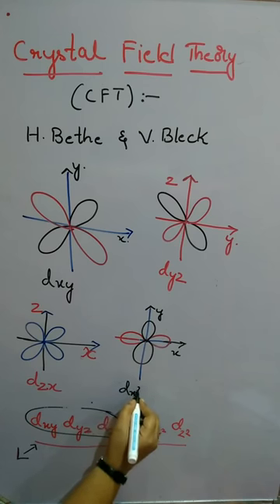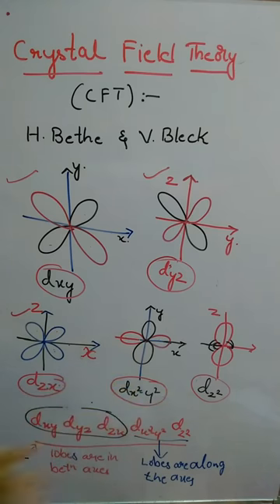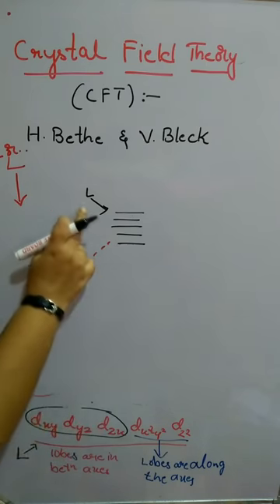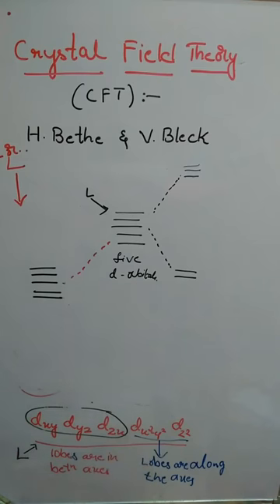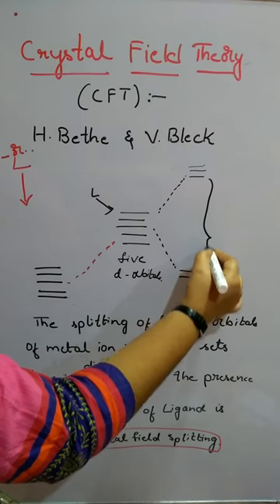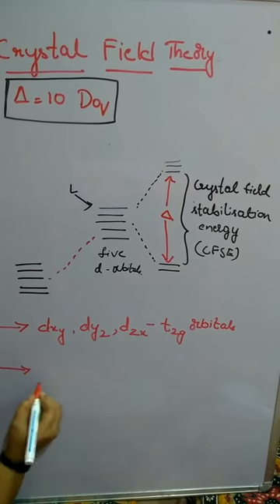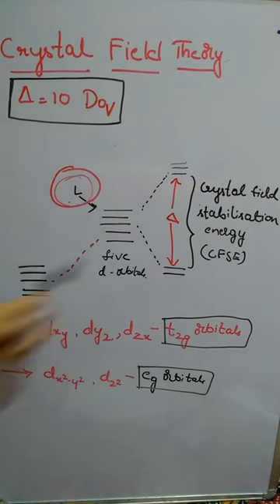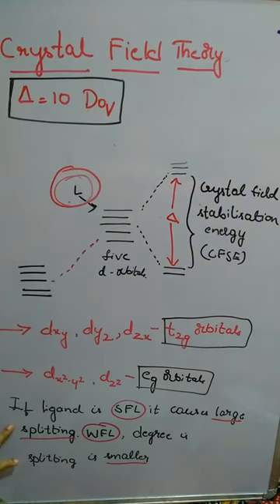Chemistry-Coordination Compounds Video 28